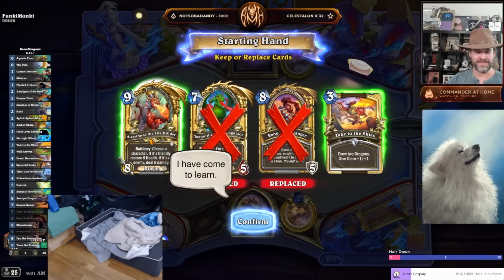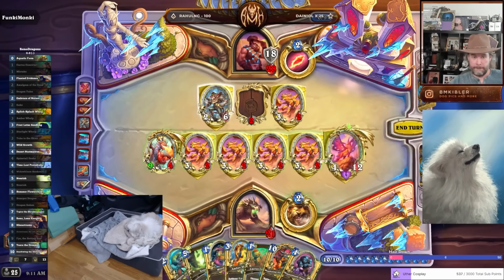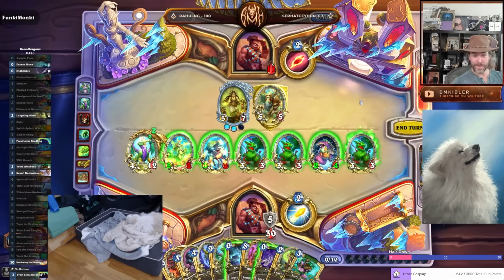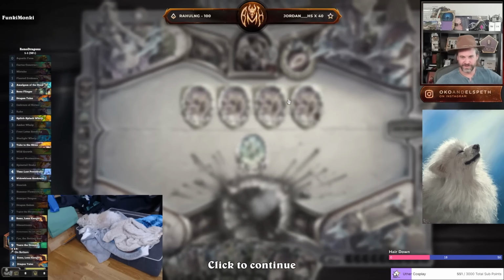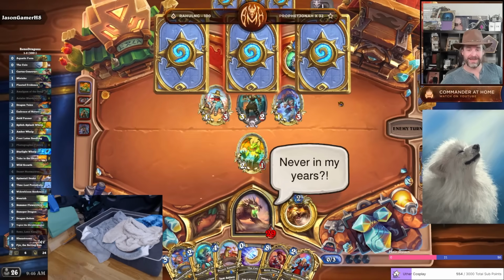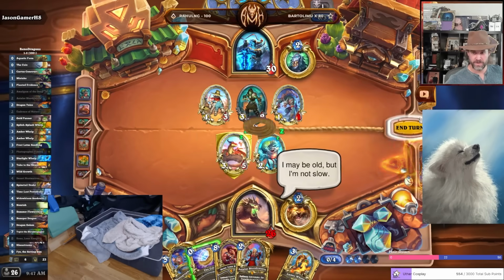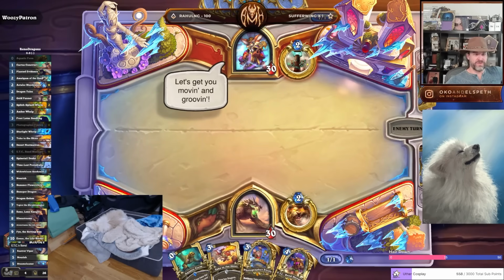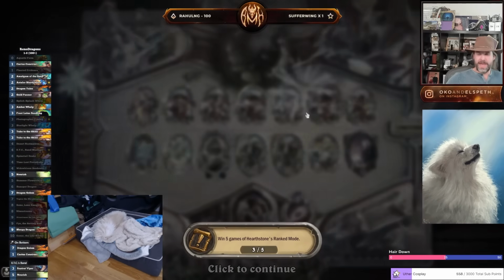(Hearthstone) NEW CARDS! Reno Dragon Druid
(Showdown in the Badlands Standard) 5 games: Reno Dragon Druid

Music: Beethoven Symphony No. 5 in C minor, Op. 67, from the European Archive; Beethoven Piano Sonata no. 15 in D major 'Pastoral', Op. 28